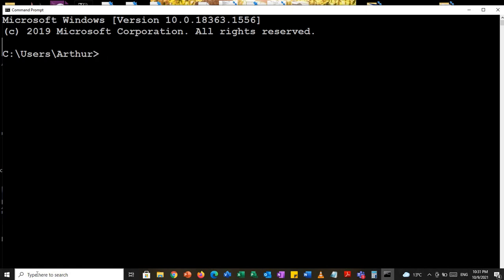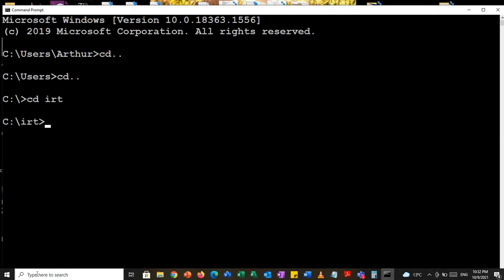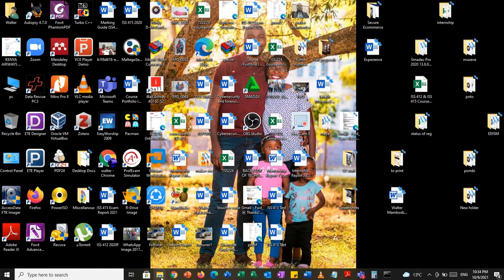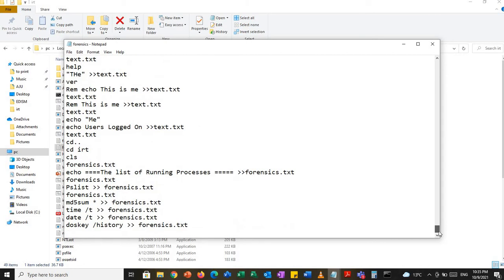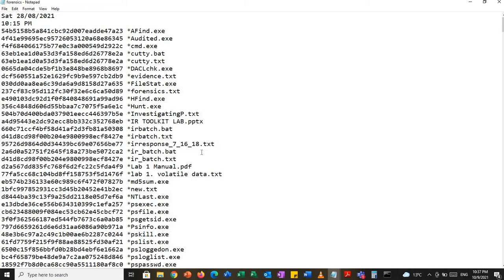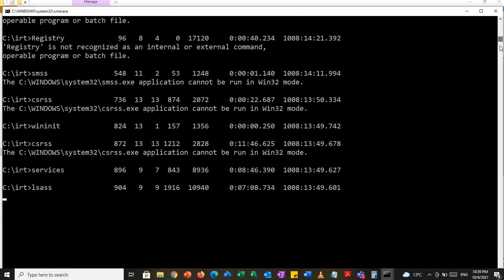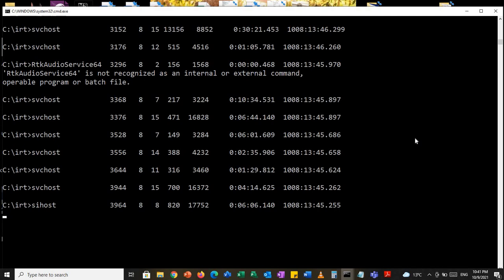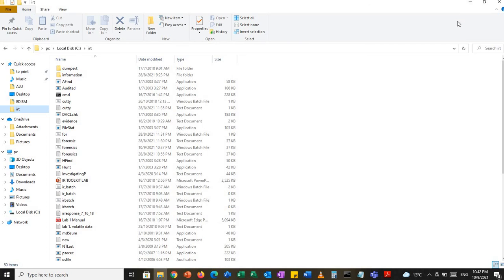Creating a script for Initial Response Toolkit IRT 10 9 2021 10 42 55 PM